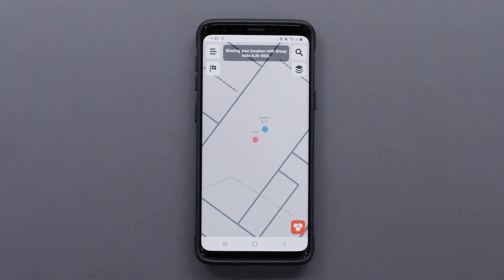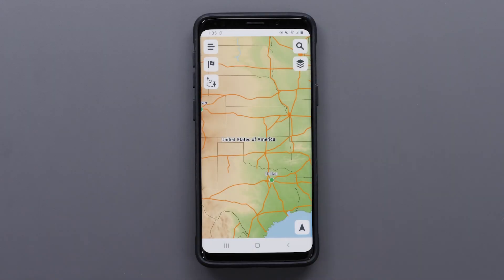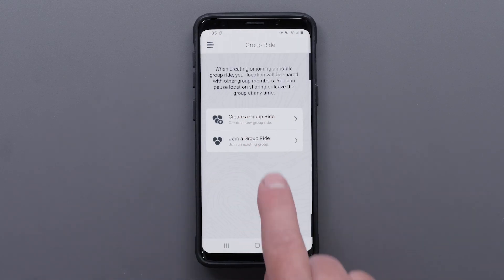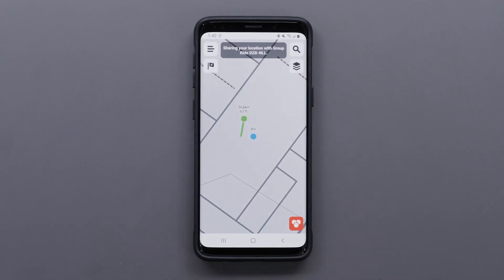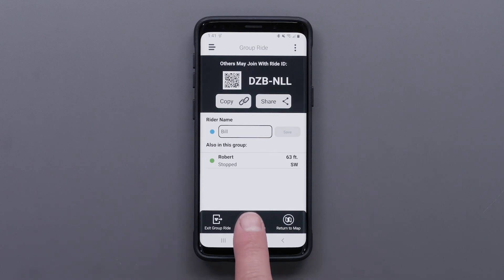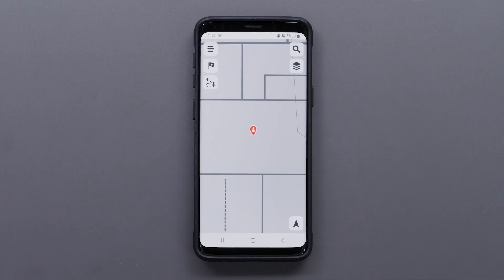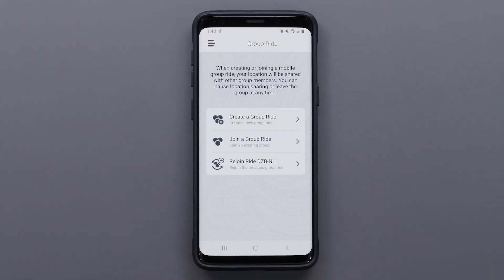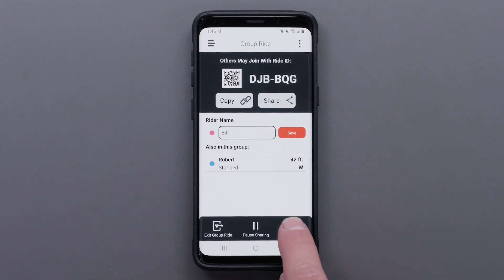Garmin Support | Tread® App | Using Group Ride Mobile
Learn how to use the Group Ride feature on the Tread® App using your compatible smartphone.

0:00 - Introduction
0:31 - Create a Group Ride
1:22 - Join a Group Ride